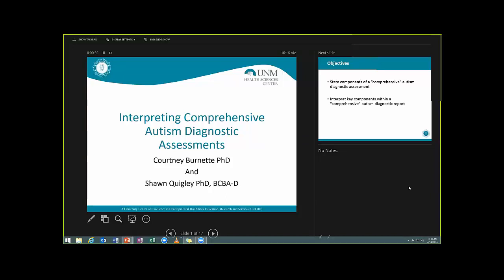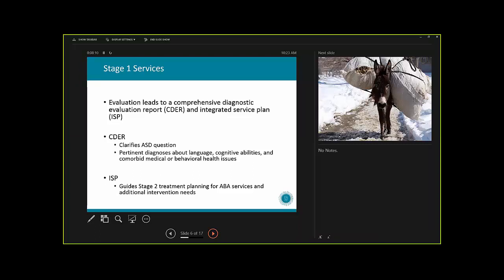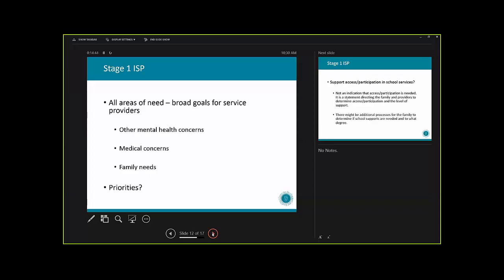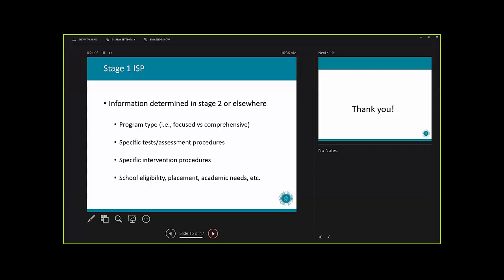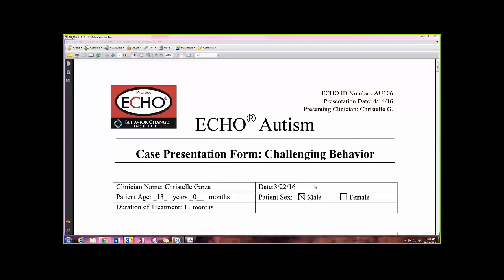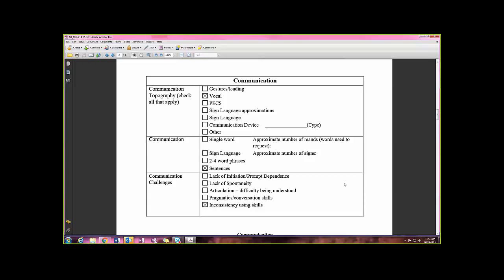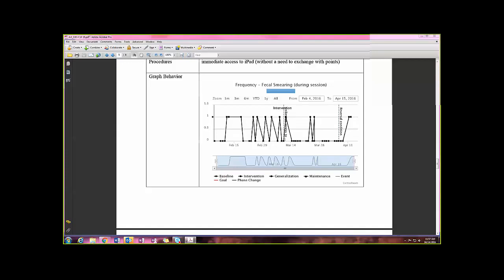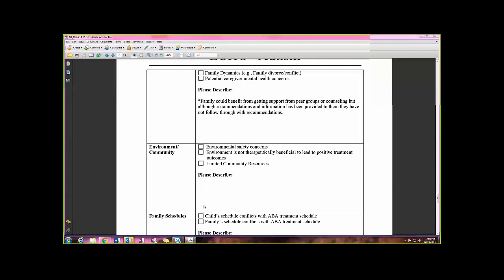Clinic Date 4/14/16